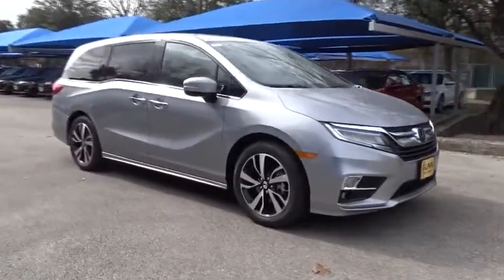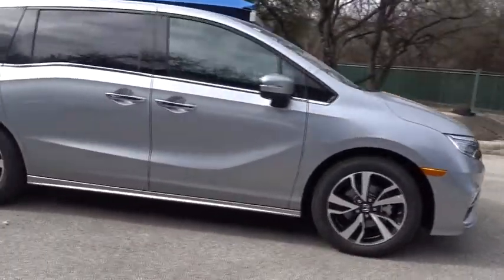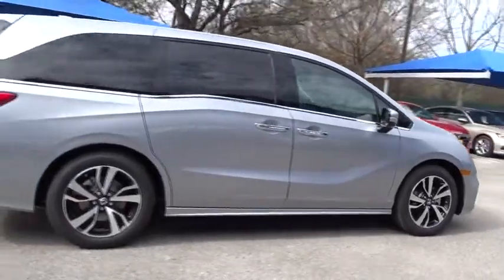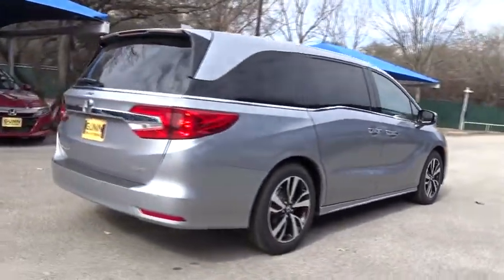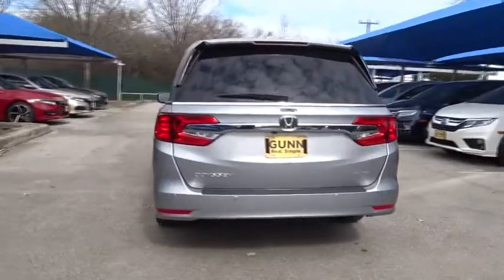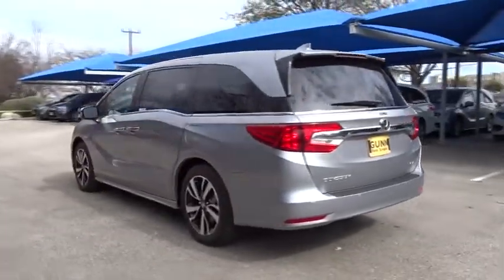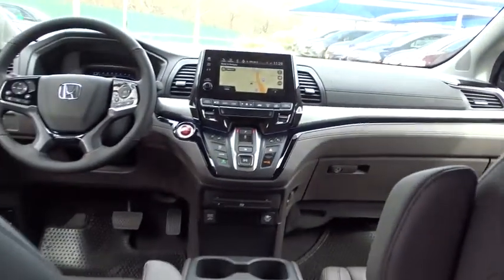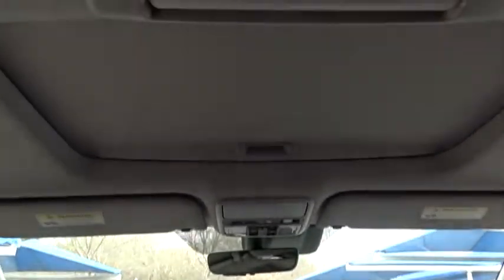2019 Honda Odyssey San Antonio, Austin, Houston, Boerne, Dallas, TX H190848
2019 Honda Odyssey

Gunn Honda
14610 IH-10 W

Safety equipment includes: ABS, Traction control, Curtain airbags, Passenger Airbag, Front fog/driving lights...Other features include: Leather seats, Navigation, Bluetooth, Power locks, Power windows...